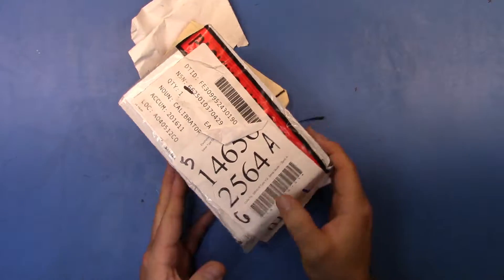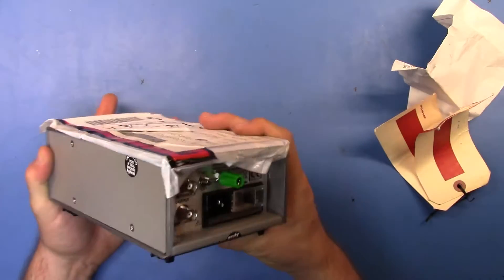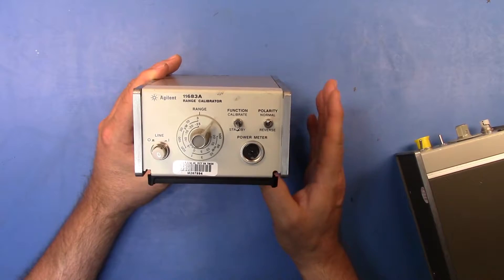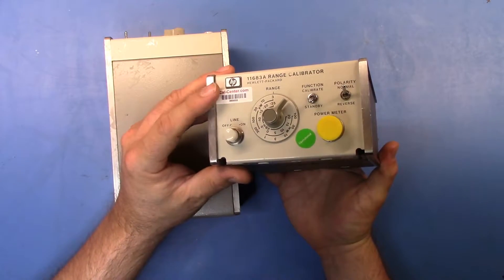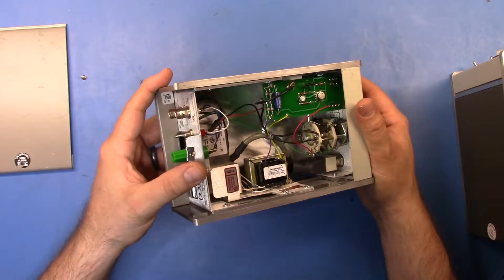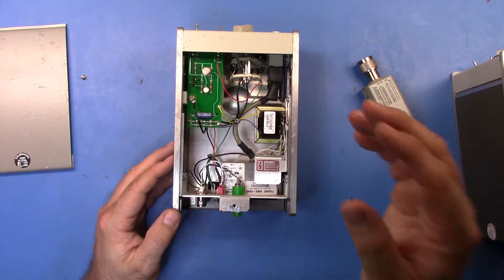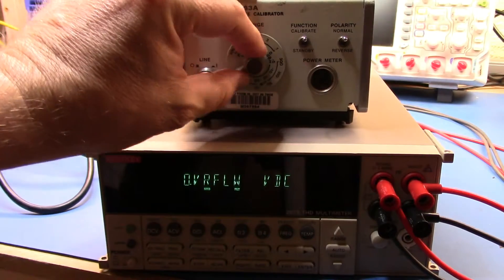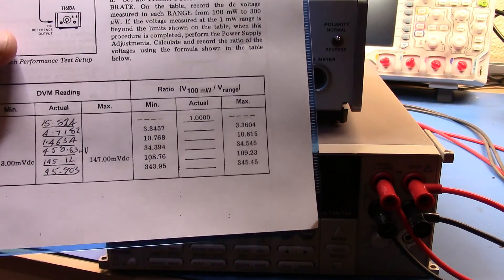Partial: HP 11683A Range Calibrator with Option H01 - Part 1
NOTE: I screwed up this video and didn't include the last clip - I'll post that clip as Part 2 and the full video to the playlist

I acquired some HP test gear from a DoD auction and this is one piece. While I already have an 11683A I don't have one with option H01 which is required for calibrating more advanced meters like the E4418B.

Let's see if it is in calibration and how it works.